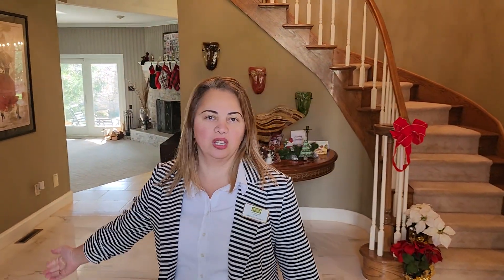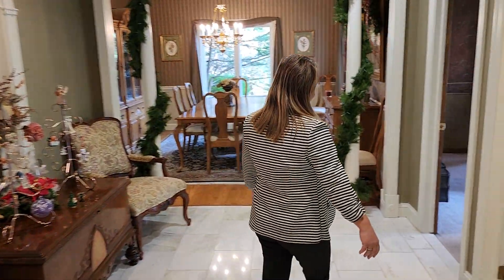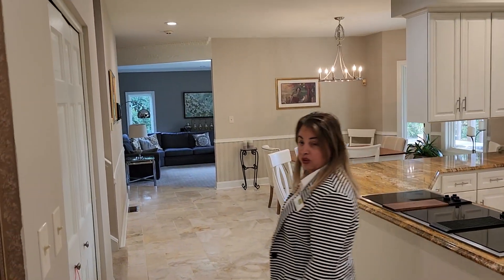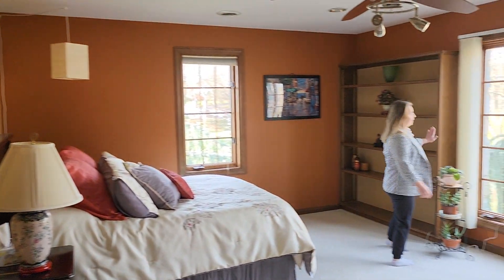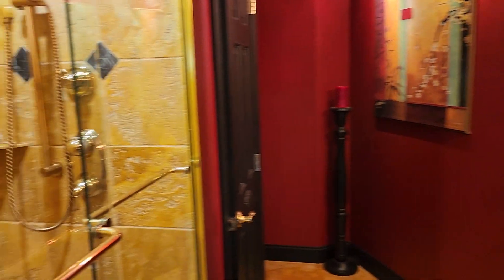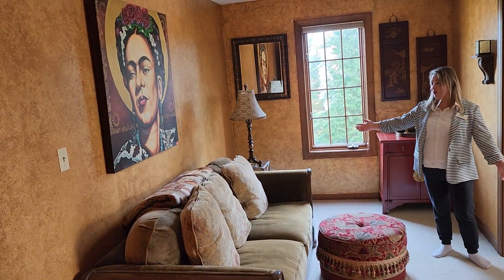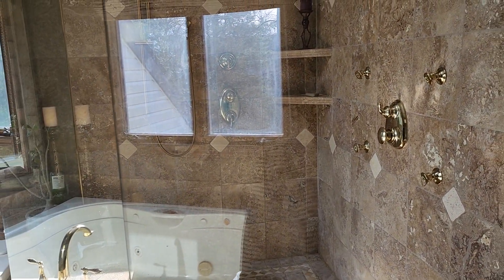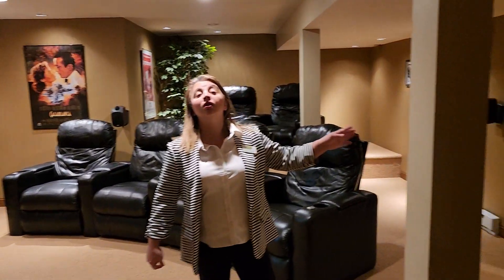Inside A $950,000 home Allentown, Pennsylvania | Luxury Listing in Allentown Pennsylvania, | Suburb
what can you buy in Allentown, Pa area for $950,000,
What does it look like to get a house in Allentown for $1 MILLION,
Allentown $1 MILLION or NY $1 MILLION?

Is Living in Allentown Pennsylvania a good decision for you and your family? Let's check out Allentown PA  Living. and What can you buy for Less than   $1 MILLION !!!.. an AWESOME TOWN in Allentown, PA!
Allentown PA is one of a few small towns growing rapidly, according to the statistics there are about 10,000 people moving to the Lehigh Valley area every year!, and it is becoming a choice for more and more people as Allentown Pennsylvania expands. With it being only 25 minutes away from New Jersey and 2 hours away from NEW YORK,  With its own Lehigh Valley International Airport you can fly anywhere, it is a popular choice for people who occasionally work in one of the bigger cities, but enjoys a slower pace. The homes in Allentown PA  are priced much lower than in other major cities, which makes it one of the most affordable cities near NEW YORK.
Today, I'll take you around a Luxury home and show you what it's like to live here! The homes are fairly large, and many are priced upwards of $500,000 LESS than some of the average home prices we typically see in the NEY YORK. Let's check the area out and see if it's a fit for you!
If you’re thinking about moving to Allentown PA and need help navigating the Allentown PA real estate market, be sure to give us a call, shoot us a text, send us an email, or schedule a Zoom with us! We’d love to help you make a smooth move to Allentown Pa Luxury market or any other Lehigh Valley  Suburb. We’re here to answer any questions you have!
If you have any questions about this property please call me so we can schedule a VIP  tour

🤔Thinking of Moving to Allentown, Pennsylvania?🤠

📲call office :N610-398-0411 ask Marina
I speak Russian, Georgian, and Greek!
Что можно купить за 950 000 долларов в Аллентауне, штат Пенсильвания?

If this is your first time to this channel, and you want to know everything about eating, sleeping, working, playing, and the good, and the bad of living in Allentown, Bethlehem, or Easton, Pennsylvania, then subscribe▶ and tap the bell🛎 for notifications so you can be the first to know about the current market in Allentown PA and suburbs.😁

We get calls and emails every day from people just like you, looking for help making their move to Allentown PA, or selling their home In Allentown PA  and we absolutely love it.😍 Whether you are moving in 9 days or 90 days, give us a call☎, shoot us a text📝, or send us an email📨 so we can help you make a smooth move to Allentown PA,  Bethlehem PA, Easton Pa.🤠
What is your house worth?